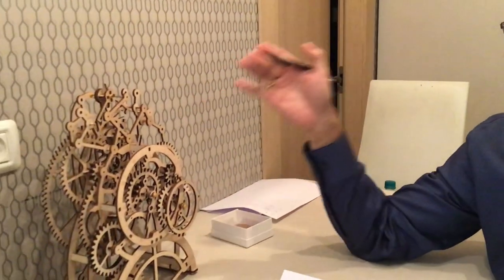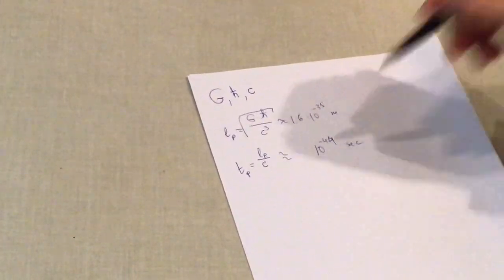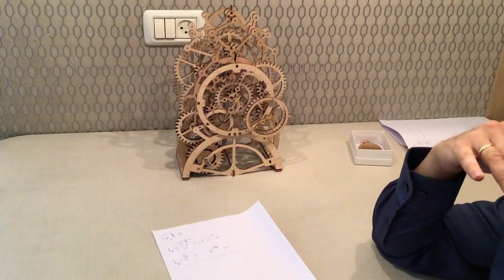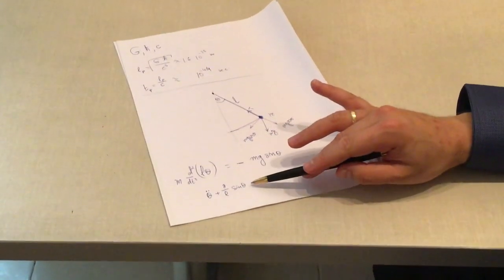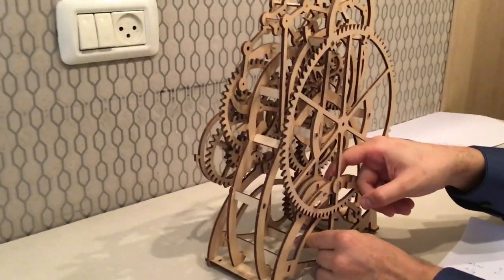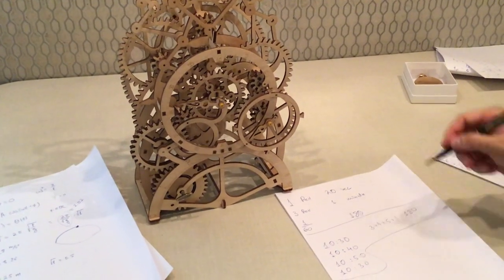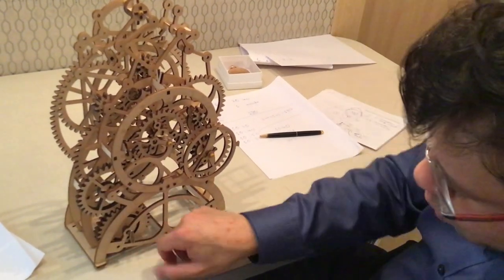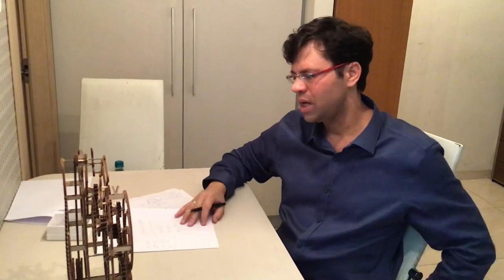The Beautiful Mathematics and Physics of Clocks. How Clocks Work?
0:00 Introduction
1:23 What is time?
6:10 The physics of the pendulum and oscillation period
16:00 How the clock works with detailed computations
23:00 The pocket watch
25:00 A few remarks on the importance of accurate time tracking

1) The puzzle in the video:
2) Ugears clock:
3)Owl clock
4) Definitely check this amazing clock
5) Track time with absolute precision with apple watches that synchronizes
with atomic cesium clocks.

To produce the videos  on my channel I consume lots of coffee, you can help the channel by buying me a coffee:

How the correct pace for the clock is set, and how all clocks are adjusted to tik at the same rate. I will also explain some of the math-related to computing the oscillation frequencies of pendulums.
In this video, I will explain the mathematics of clockwork.
Below you will find a few links where you can purchase this amazing puzzle
and others similar to it.

Whenever you wish to buy a product on Amazon consider sending me an email to :
In the email send me the link to the item.